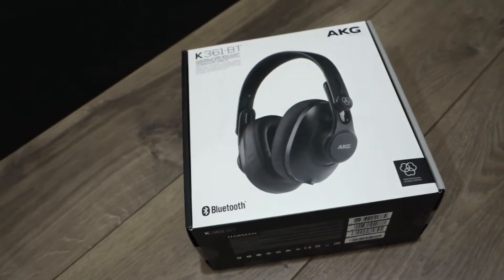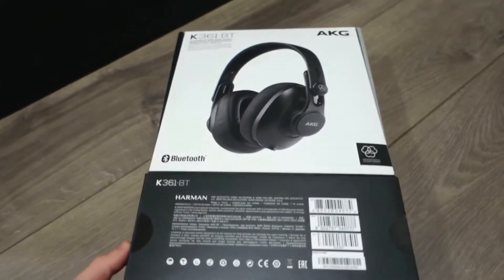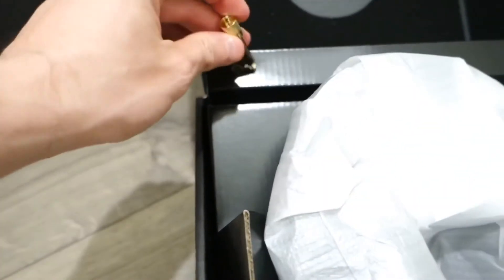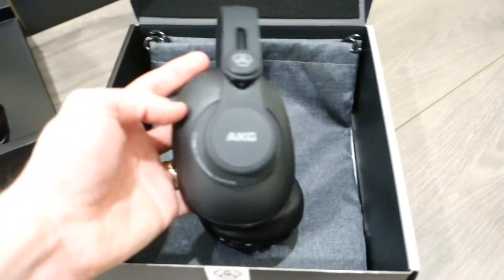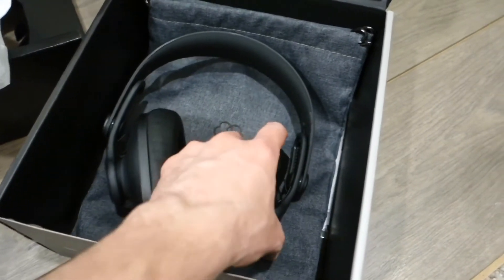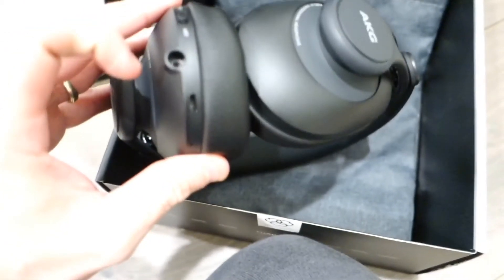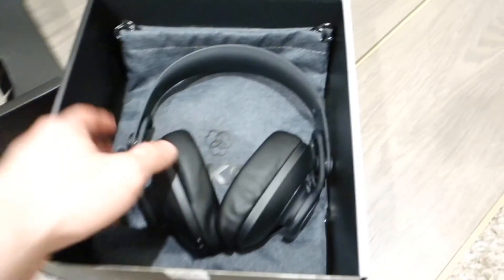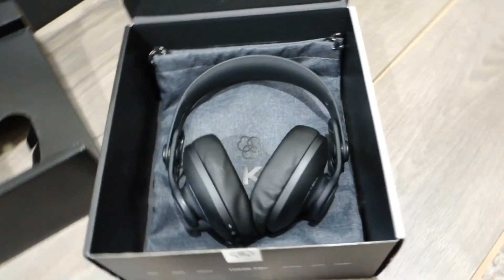AKG K361 BT BEST Bluetooth Studio Headphones (Studio Headphones)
AKG K361 studio headphones are designed to provide you with exceptional value, studio-quality sound, and comfortable construction. These headphones deliver a balanced and natural sound that’s perfect for any application. The K361 headphones Bluetooth are extremely lightweight and comfortable to wear for long sessions. What’s more, the audio experts at Sweetwater love the metal-reinforced construction that stands up to mobile lifestyles. Each earcup has a largest-in-class 50mm driver with oxygen-free copper coils that deliver superior audio. The closed-back design improves audio isolation and enhances the bass response of the headphones. Whether you’re a pro in the studio or a music lover on the go, the AKG K361 closed-back headphones will always keep up.